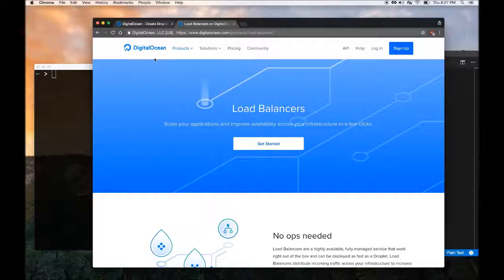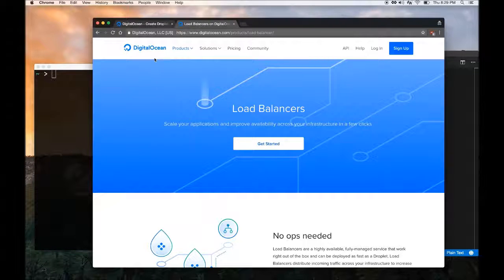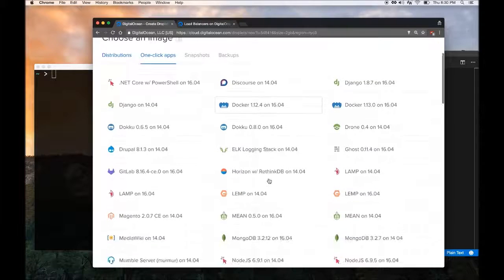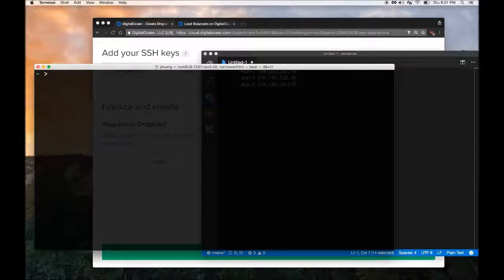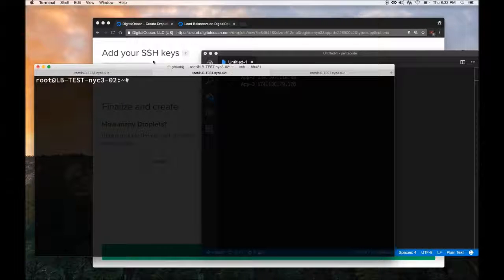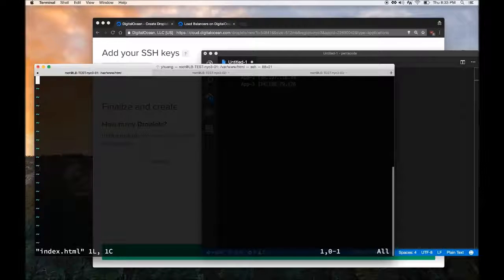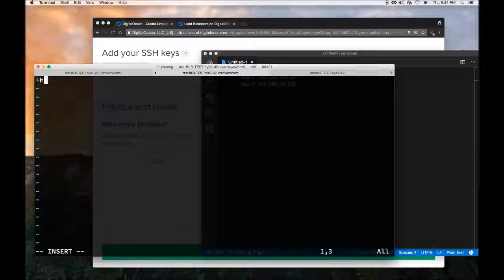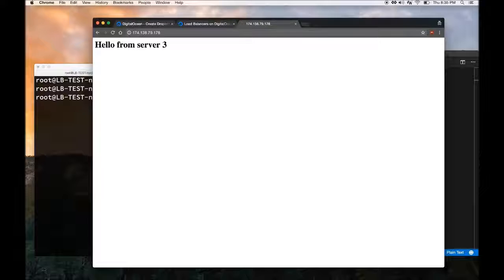Digital Ocean Load Balancers: A Practical Tutorial (1/2)